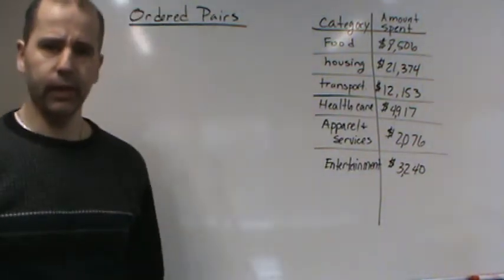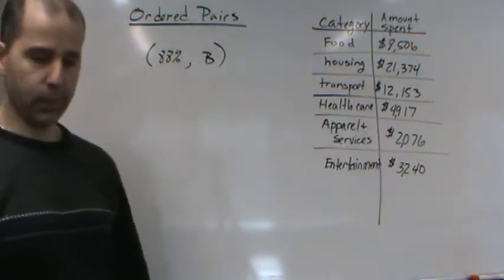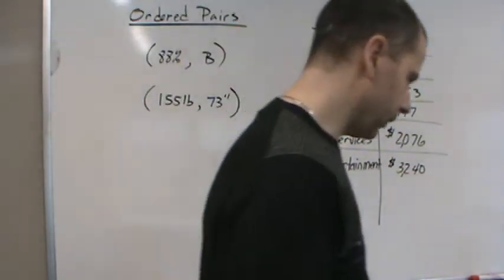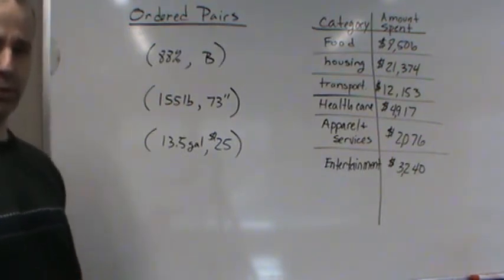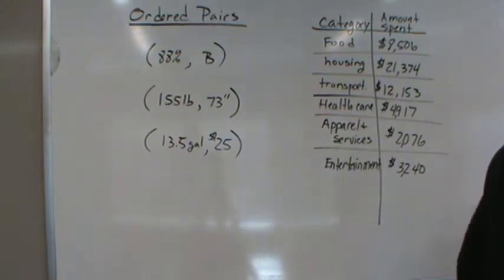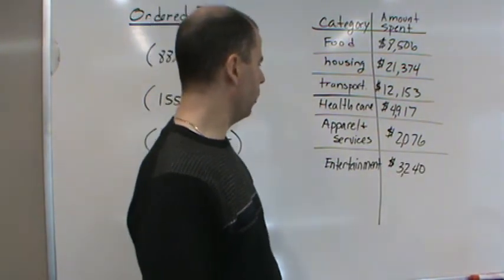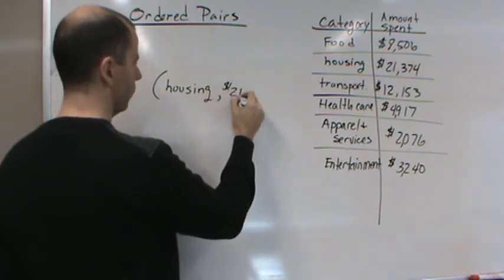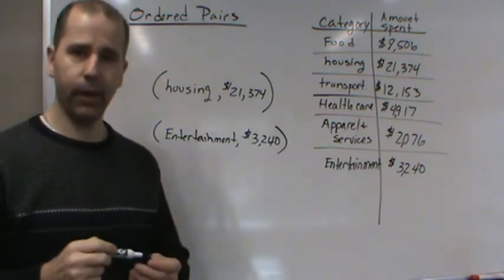College Algebra Ordered Pairs